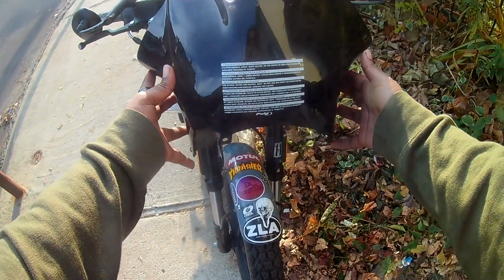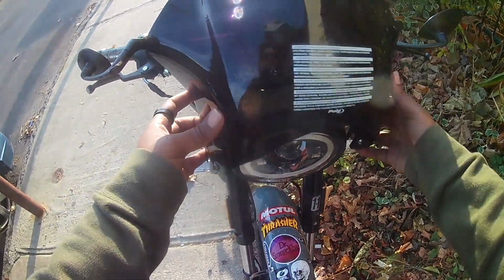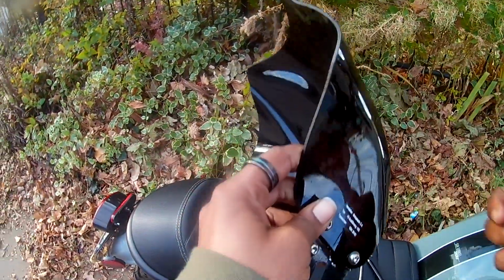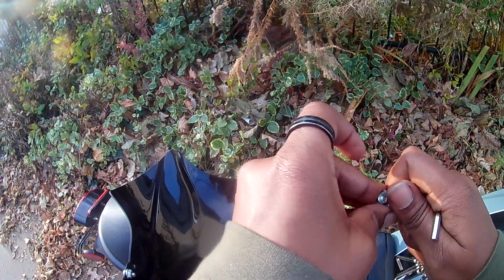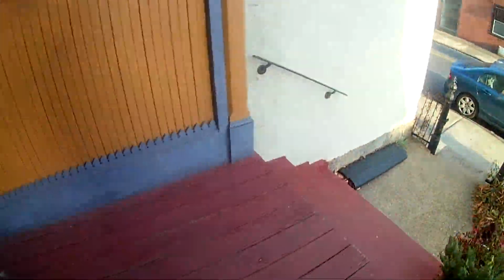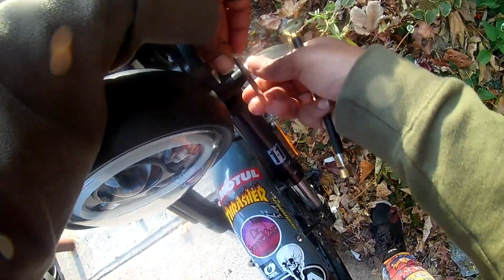First Attempt = Failure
Installing a Puig windscreen on Lilly my CSC SG250 motorcycle.